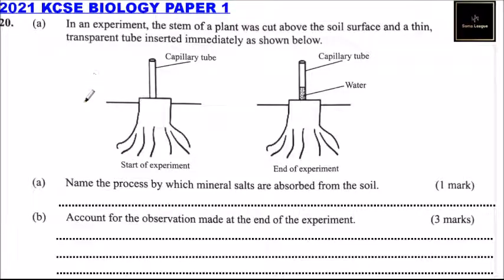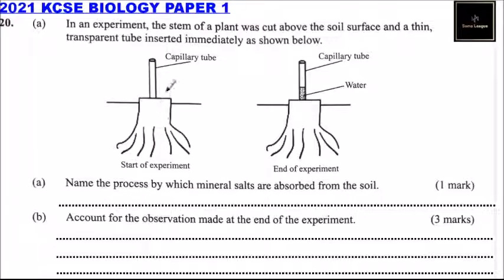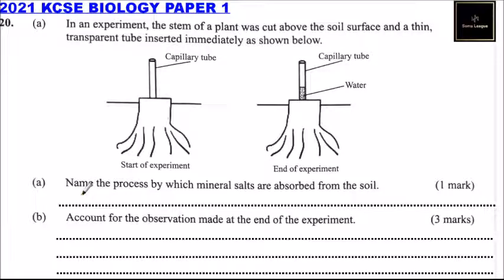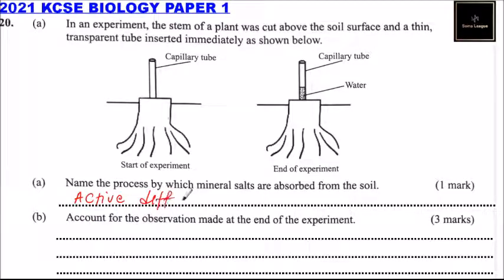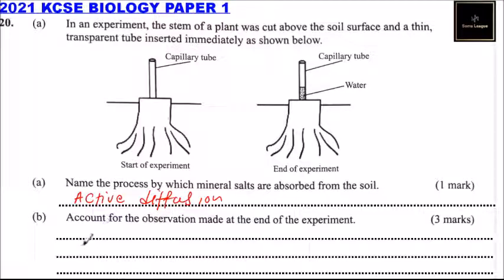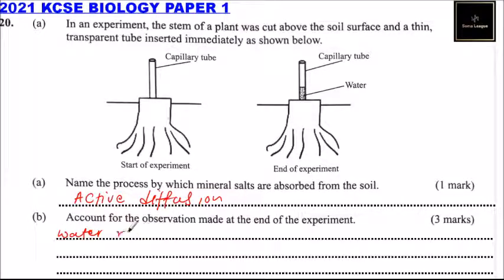2021 KCSE BIOLOGY PAPER 1 QUESTION 20